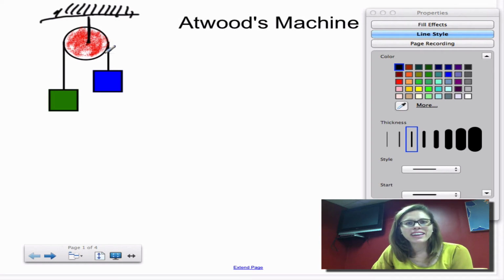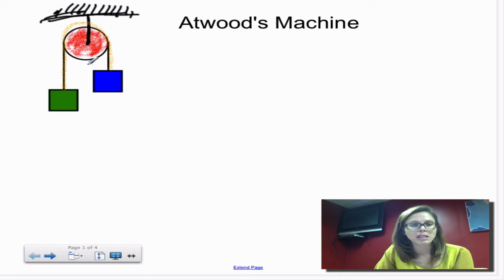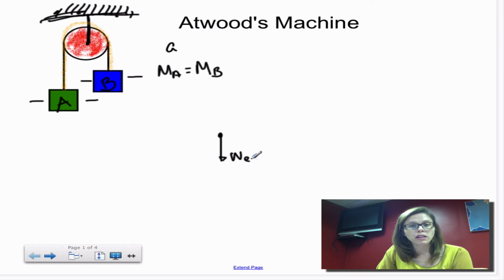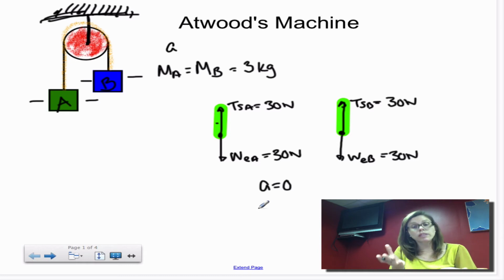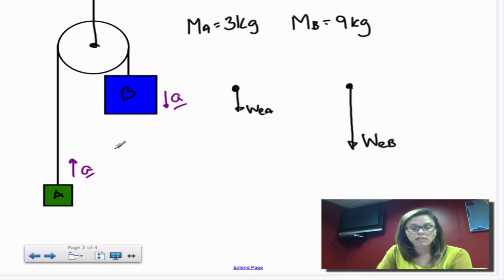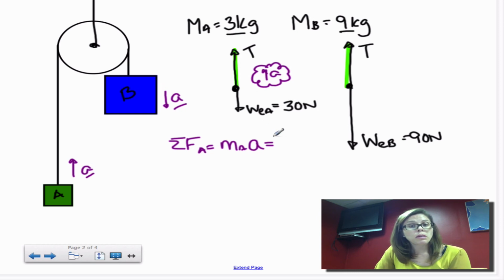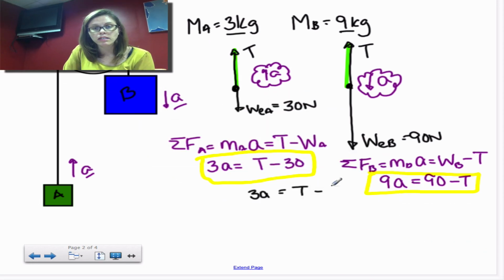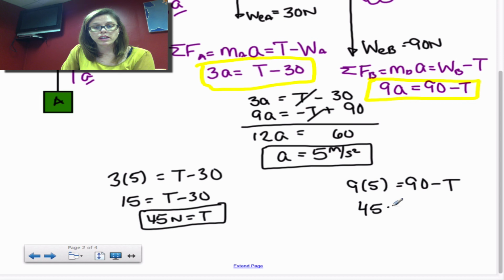Forces 4 -atwoods machine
In this video we go over what an at wood’s machine is and how to go about solving problems involving pulleys.